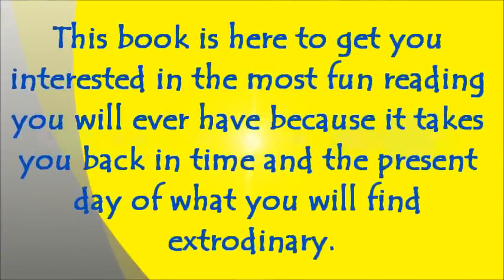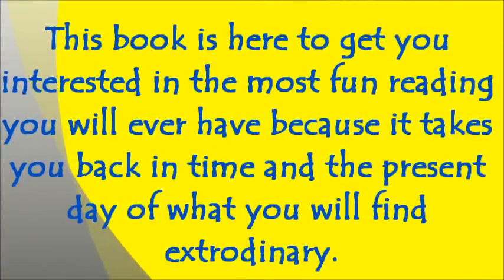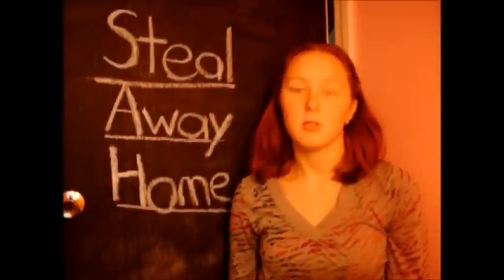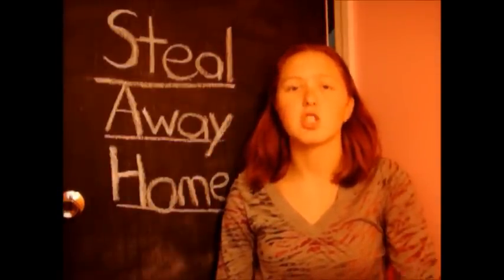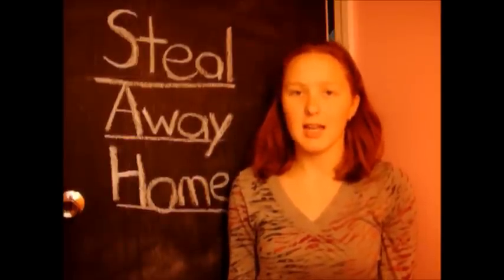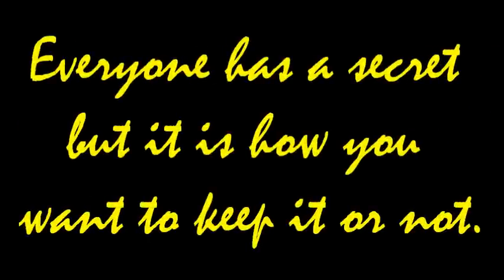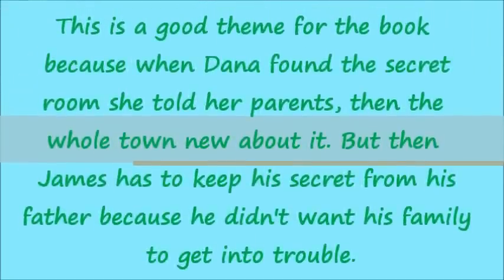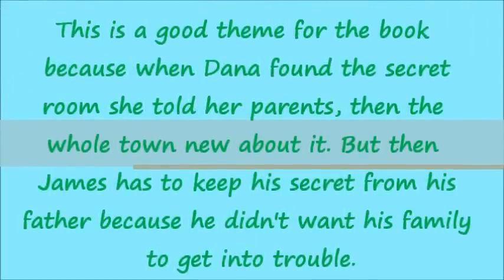reading project on the book called Steal Away Home By Lois Ruby 2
hope you decide to read steal away home after watching this video